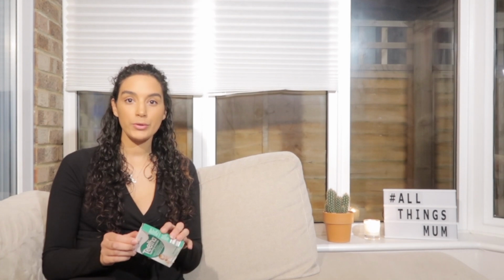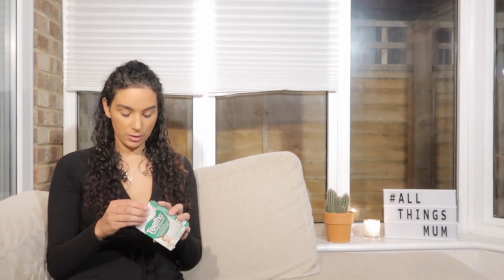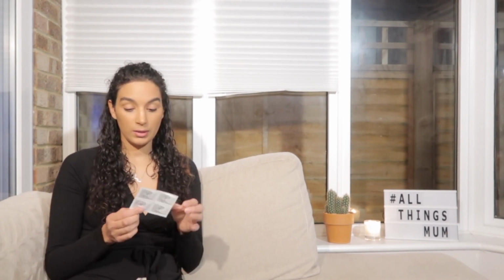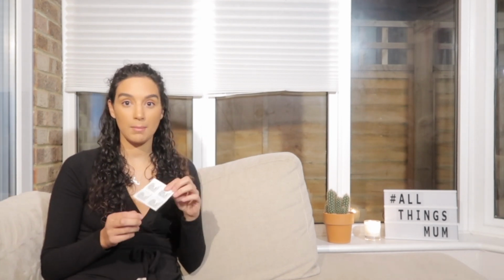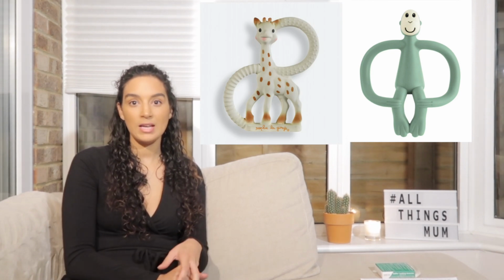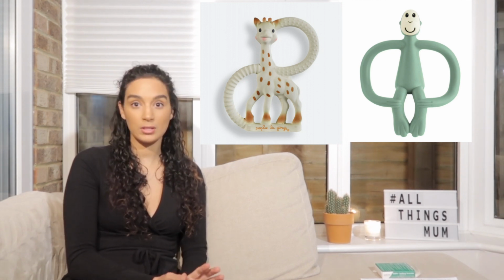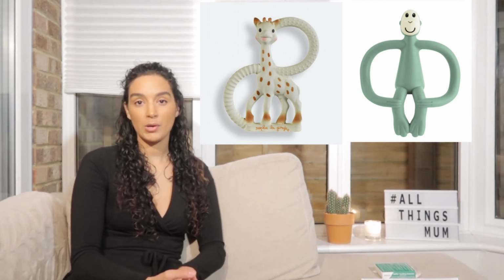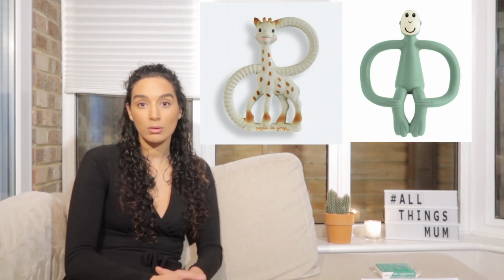My Teething Tips and most effective Teething Remedies | Leila Berisha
In this video I share my top tips for soothing a teething baby and go through the teething remedies that were the most successful and least successful with my two boys, from teething gels to cold spoons - I share everything I have tried over the years.

The teething period is such a difficult time so it really is worth giving a few different remedies and tips a try to see what things help soothe your baby the best.

Products I mention:
- Nelsons Teething Granules

- Teething Paw

- Sophie la Girafe Teething Ring

Please share your favourite teething tips and products that work really well for your baby as my youngest is still teething and I would love to try out new ideas and products to see if they work better than those I am currently using!